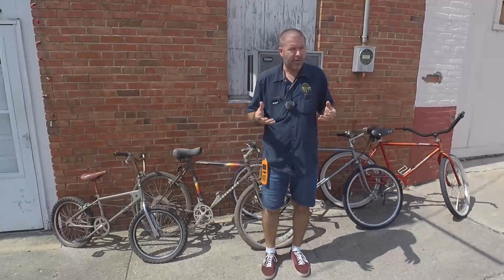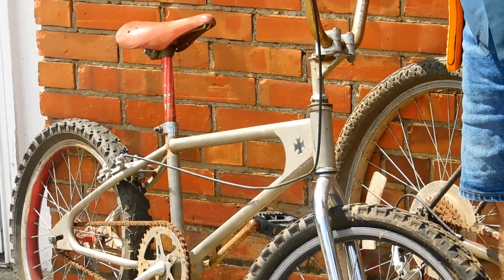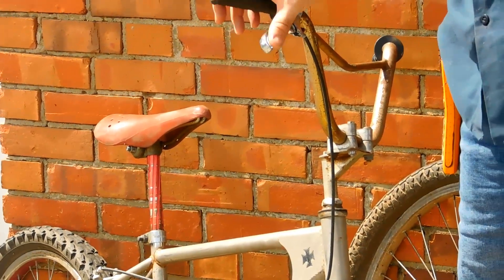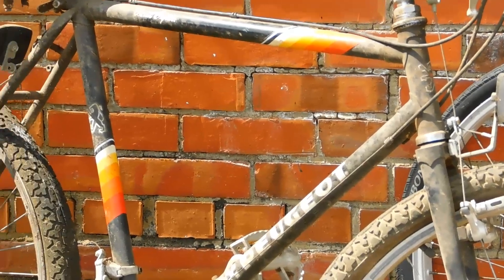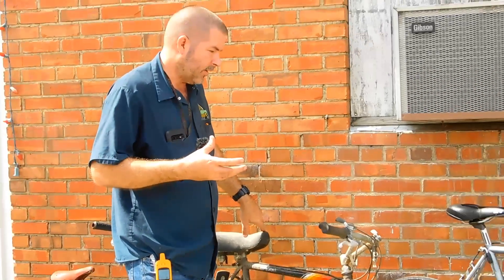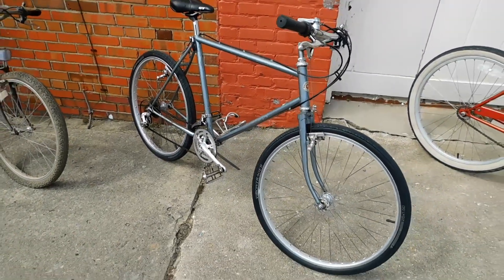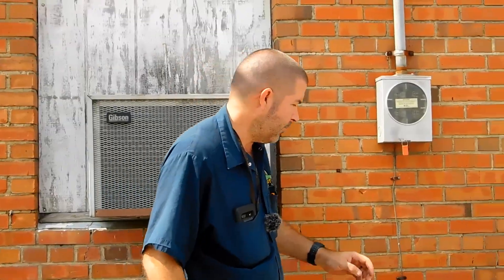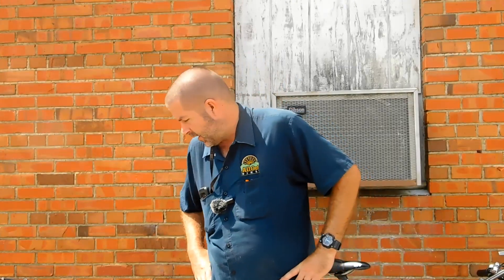What bike to do next? I need your help.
I pulled out four interesting bikes from my collection and I need your help figuring out what to work on first. Watch the video and help me decide. Thank you.